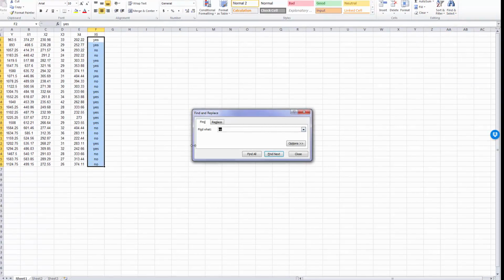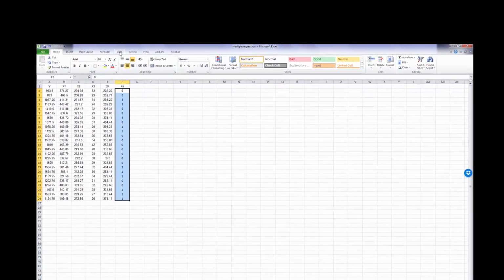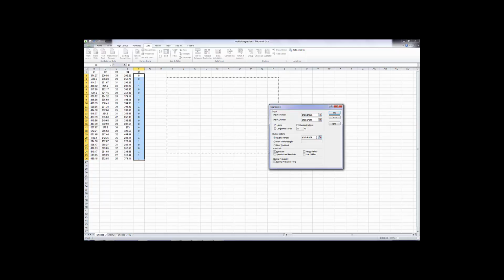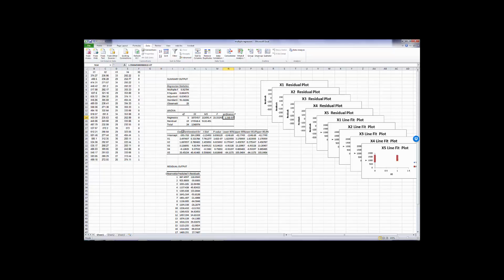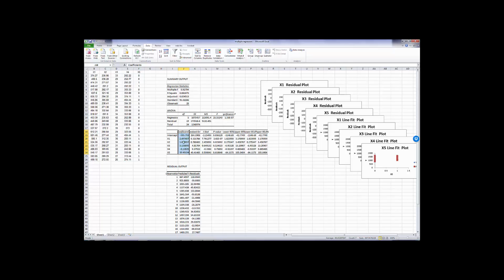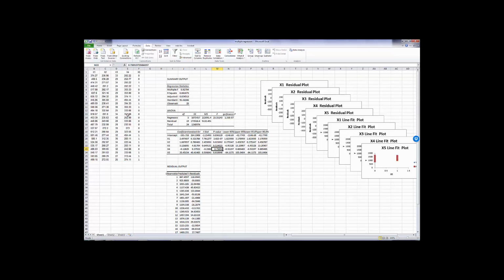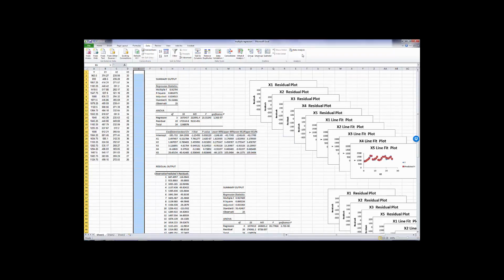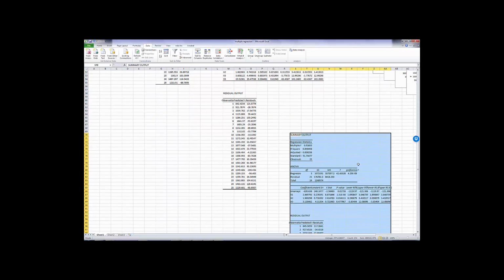GDBA530_Multiple Regression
Multiple regression